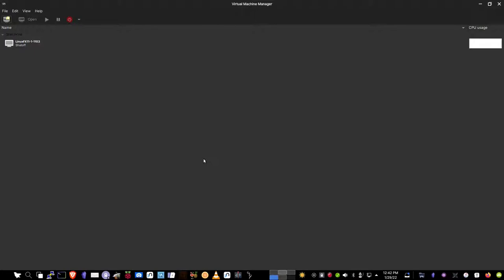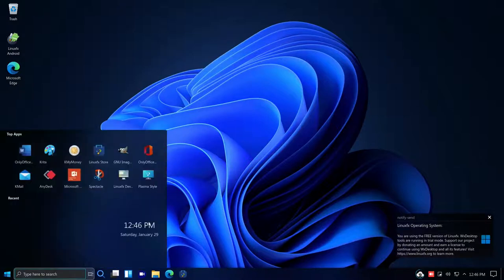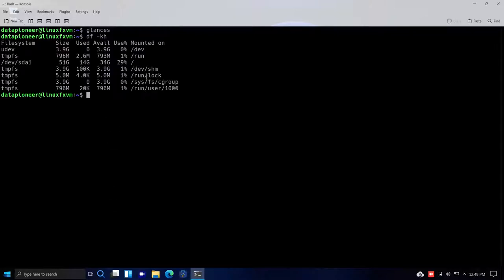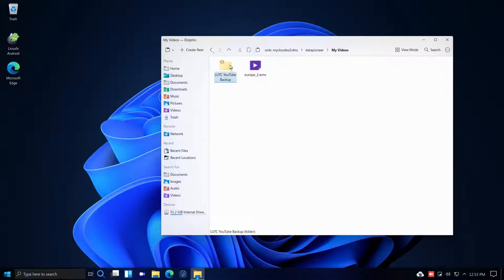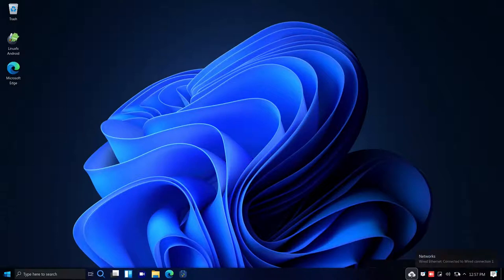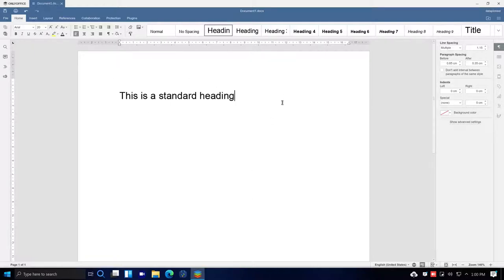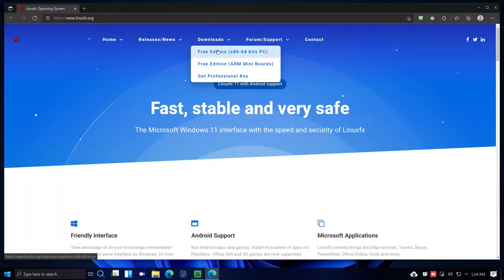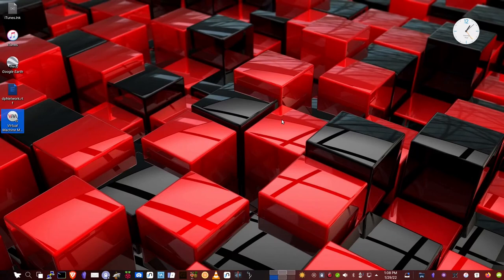System Review of LinuxFX11-1-1103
This video is a quick look at LinuxFX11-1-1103 whose origin is Brazil. The operating system is designed to make the transition from Microsoft Windows 10 or 11 to Linux easy for the user.